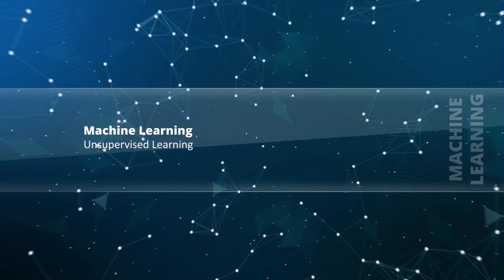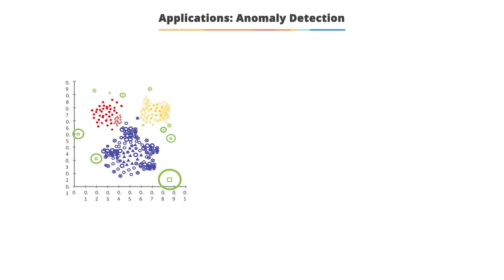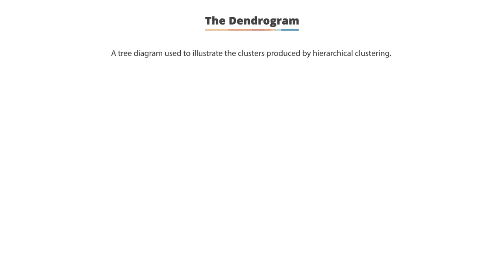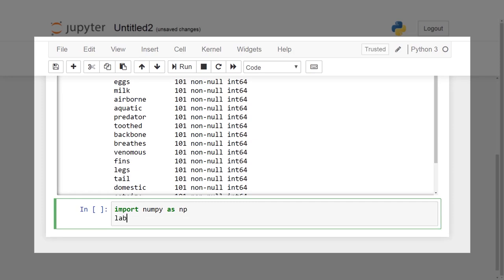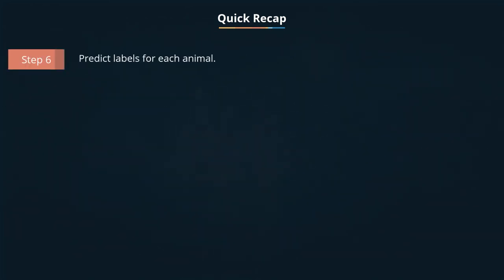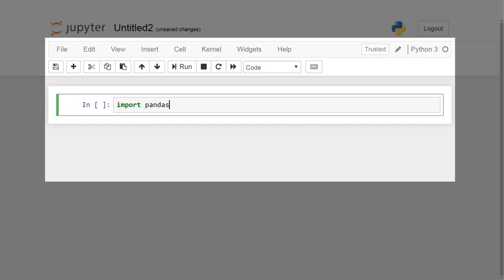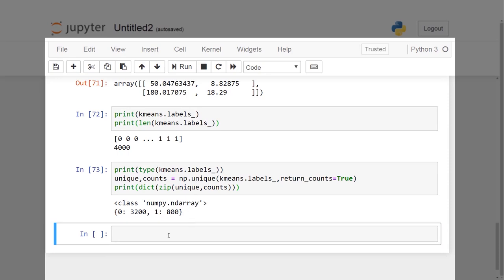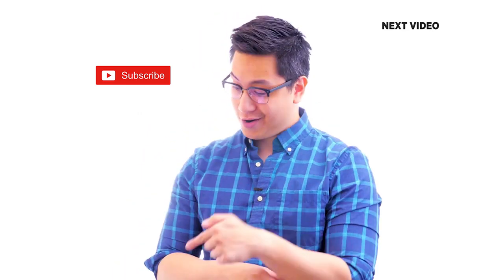Unsupervised Learning | Unsupervised Learning Algorithms | Machine Learning Tutorial | Simplilearn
🔥IITK - Professional Certificate Course in Generative AI and Machine Learning (India Only)
🔥IITG - Professional Certificate Program in Generative AI and Machine Learning (India Only)

Unsupervised learning is a machine learning technique to build models from unlabeled data. This video covers all the basics of unsupervised learning algorithms along with the applications. You will learn what clustering is and the different types of clustering, such as hierarchical and K Means Clustering. Finally, you will build clustering models in Python to solve business problems.

1. Learning Objectives - 00:15
2. Overview - 00:25
3. Examples and applications of unsupervised learning - 02:17
4. Clustering - 04:37
5. Hierarchical Clustering - 06:27
6. Hierarchical Clustering Example - 08:47
7. Demo: Clustering animals - 11:37
8. K Means Clustering - 16:27
9. Optimal Number of Clusters -18:17
10. Demo: Cluster Based Incentivization - 20:27
11. Key Takeaways - 28:17

Simplilearn’s Artificial Intelligence course provides training in the skills required for a career in AI. You will master TensorFlow, Machine Learning and other AI concepts, plus the programming languages needed to design intelligent agents, deep learning algorithms & advanced artificial neural networks that use predictive analytics to solve real-time decision-making problems without explicit programming.

Why learn Artificial Intelligence?
The current and future demand for AI engineers is staggering. The New York Times reports a candidate shortage for certified AI Engineers, with fewer than 10,000 qualified people in the world to fill these jobs, which according to Paysa earn an average salary of $172,000 per year in the U.S. (or Rs.17 lakhs to Rs. 25 lakhs in India) for engineers with the required skills.

✅ Key Features
- 3 Capstones and 25+ Projects with industry data sets from Twitter, Uber, Mercedes Benz, and many more

✅ Skills Covered
- ChatGPT
- Generative AI
- Explainable AI
- Generative Modeling
- Statistics
- Python
- Supervised Learning
- Unsupervised Learning
- NLP
- Neural Networks
- Computer Vision